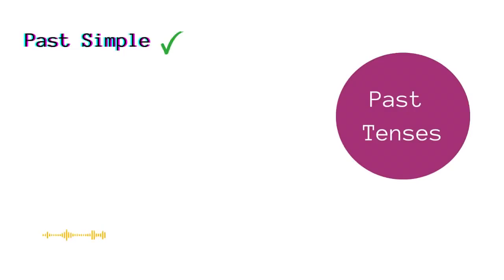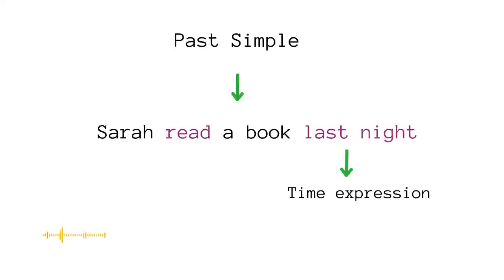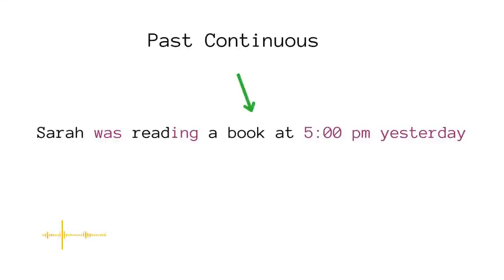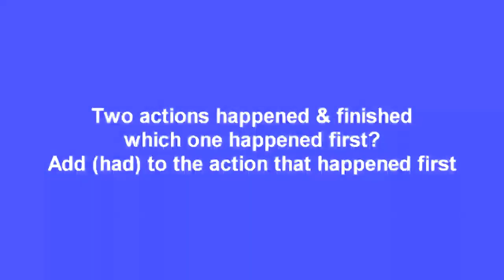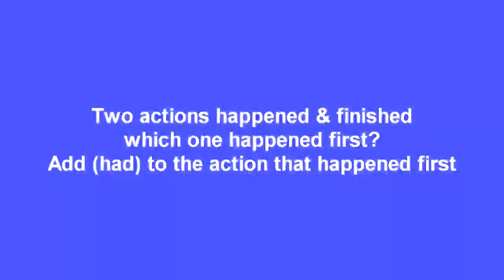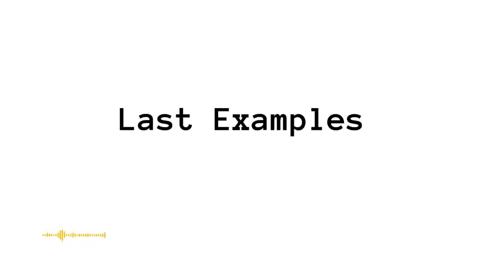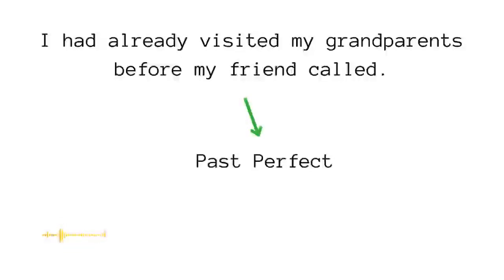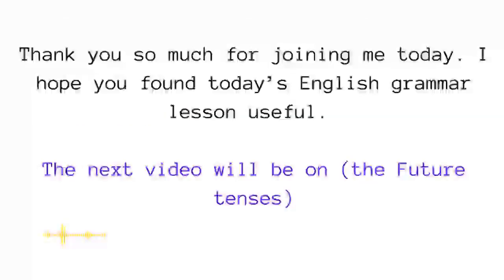How can you use ALL the Past Tenses in sentences?| Differences between ALL the Past Tenses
I explained all the past tenses using a very easy method to help you understand their differences. I used examples with detailed explanations so you can easily use the tenses when speaking and writing confidently. There are four types of past tenses, which are (past tense, past continuous, past perfect, and past perfect continuous). Previously, I explained all the present tenses, so here is the link for you